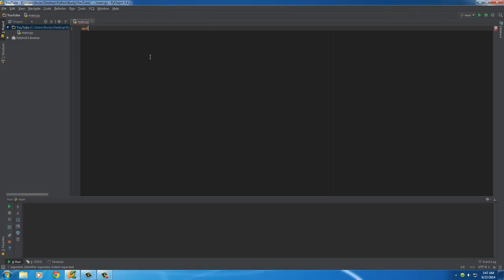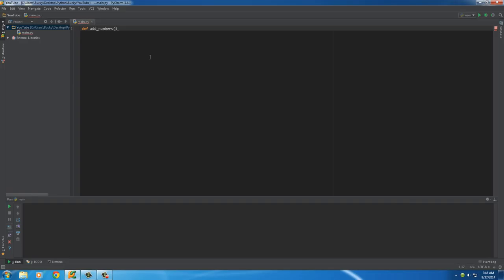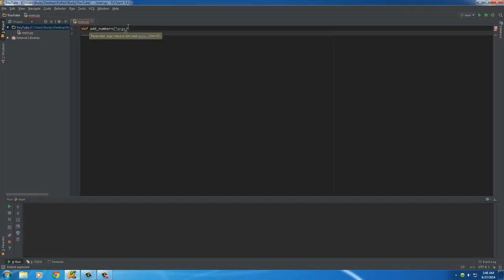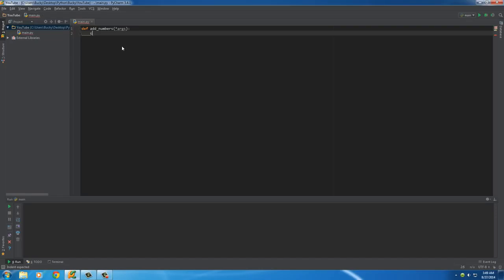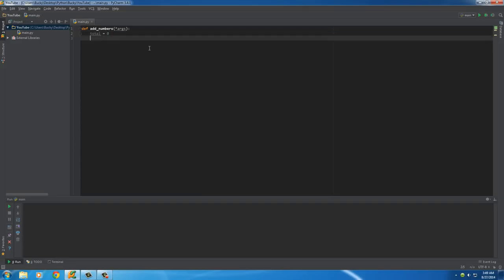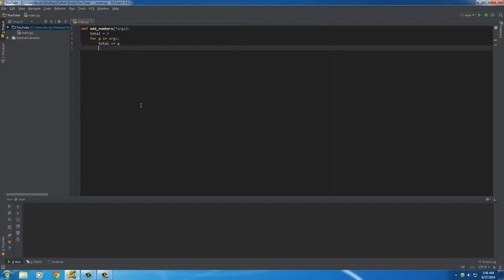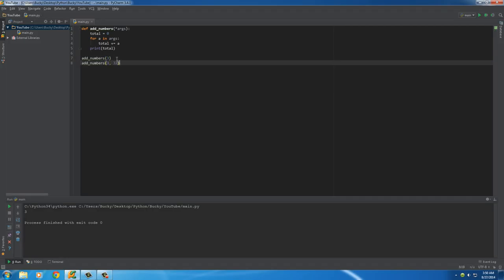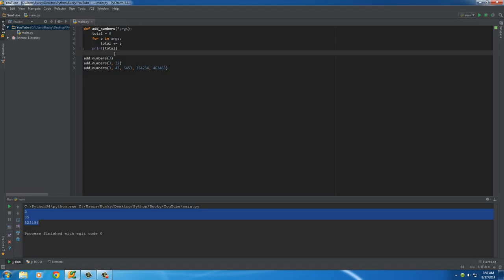Python Programming Tutorial 17 Flexible Number of Arguments